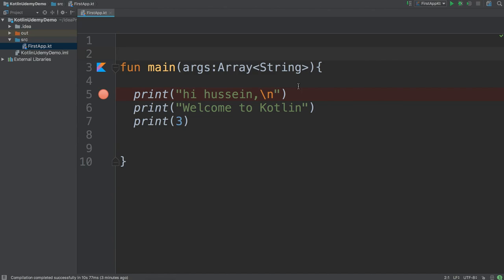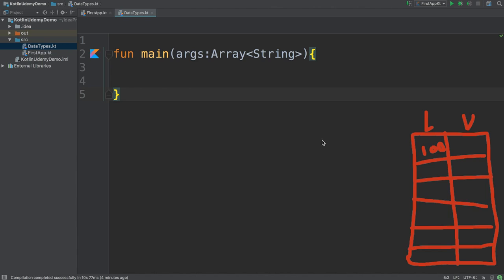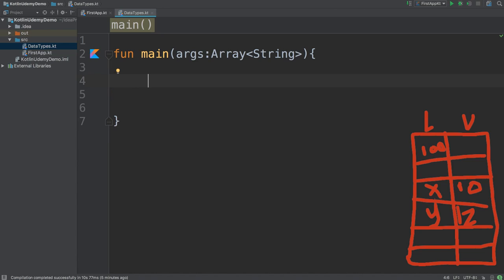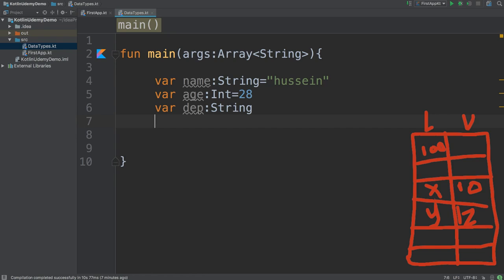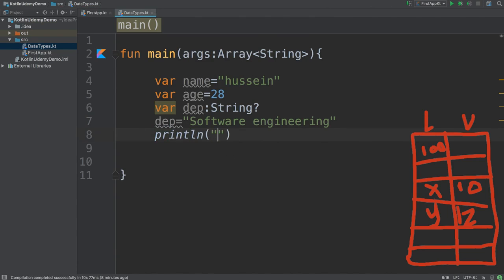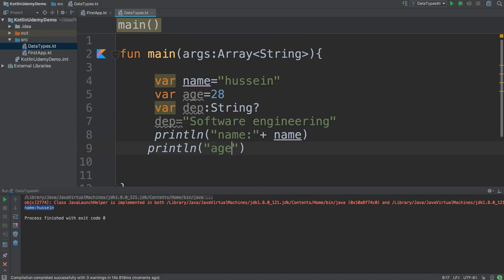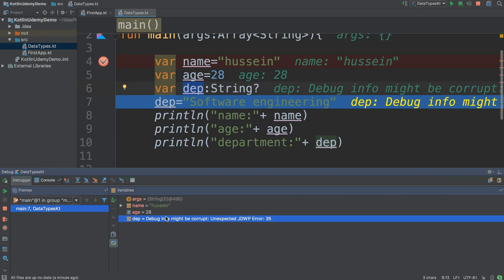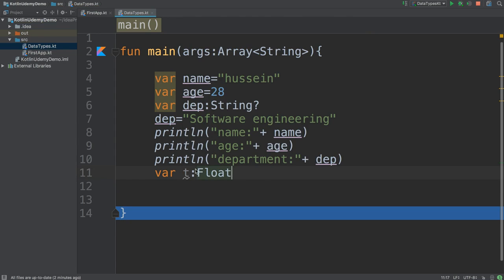7. Kotlin Tutorial : Define variables | Tell Me How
kotlin array,kotlin function,kotlin hex,kotlin string interpolation,kotlin global variable,kotlin decimal type,kotlin escape characters,kotlin number literals